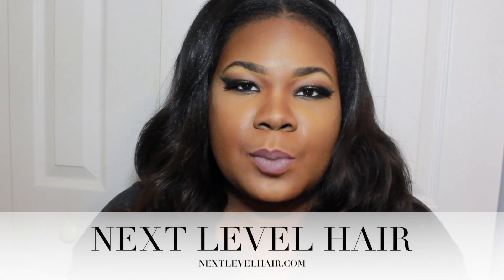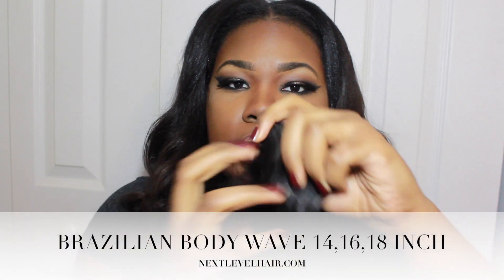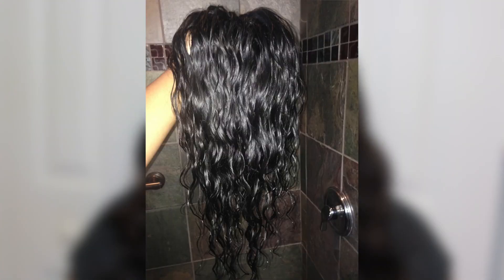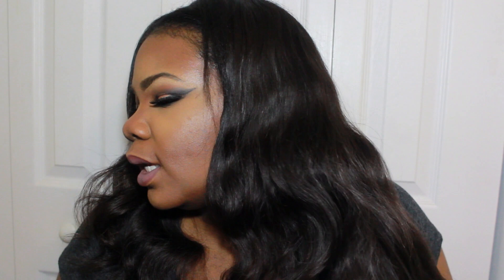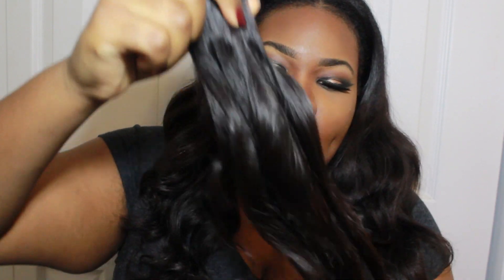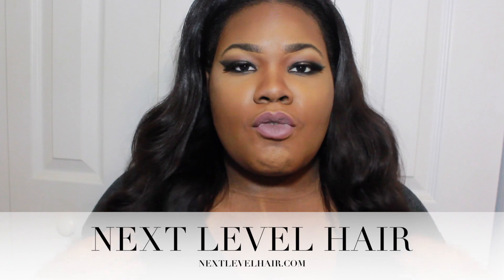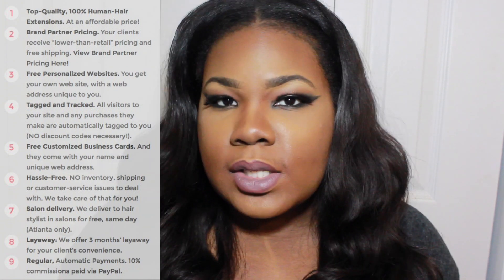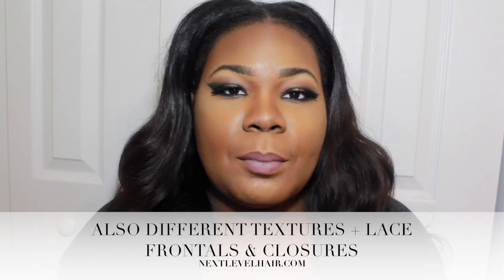NEXT LEVEL HAIR: VIRGIN BRAZILIAN BODY WAVE INITAL REVIEW | Mary Elizabeth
*Filmed with: Canon T5